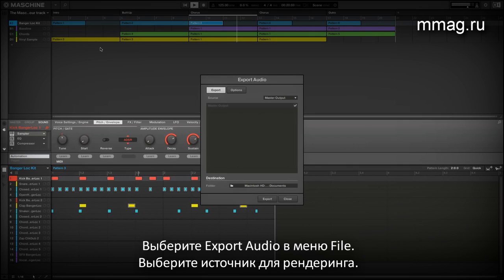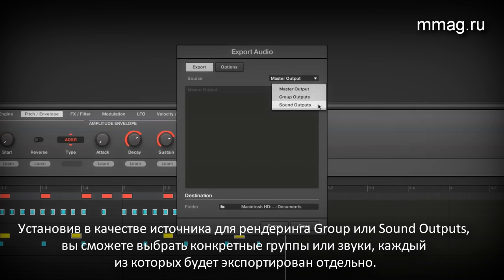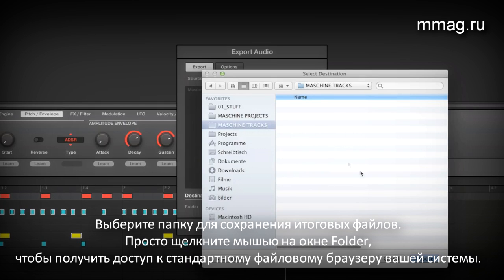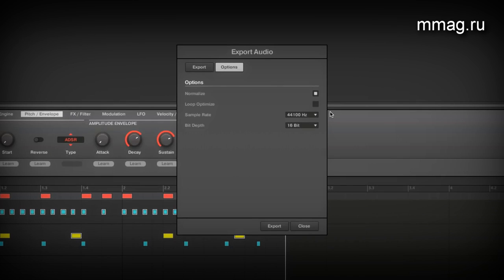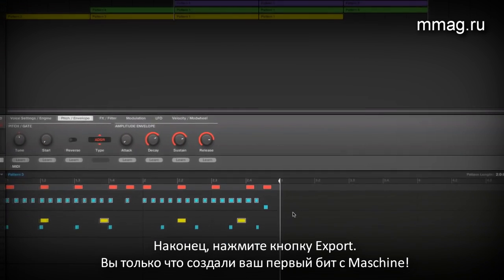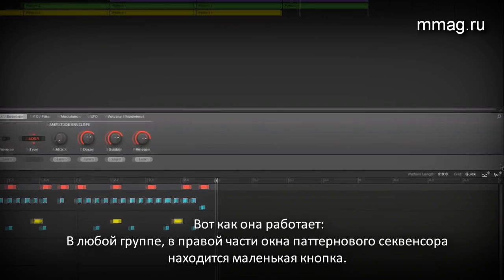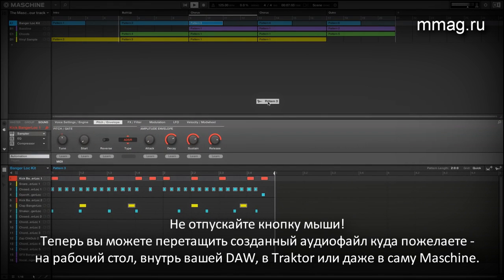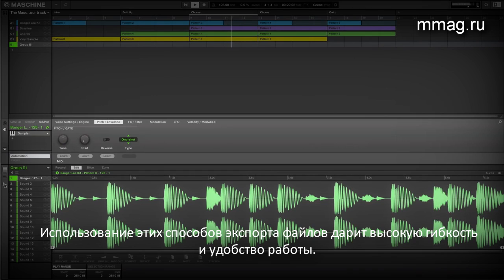mmag.ru: Native Instruments Maschine. Урок 6. Export track - обучающий видеокурс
(MusicMag) представляет обучающий видео-курс по программно-аппаратному комплексу Native Instruments Maschine - Урок 6. Export track.
Узнать подробнее, обсудить и купить контроллер Native Instruments Maschine вы можете на сайте